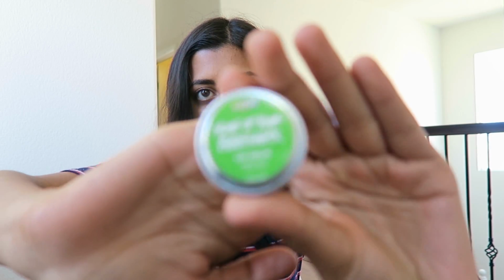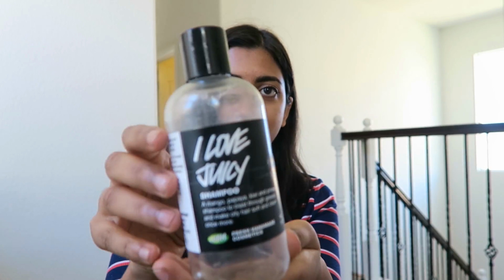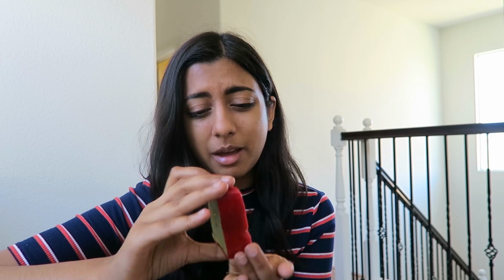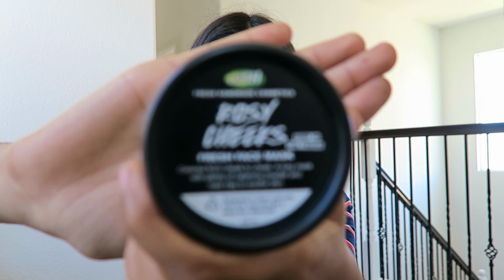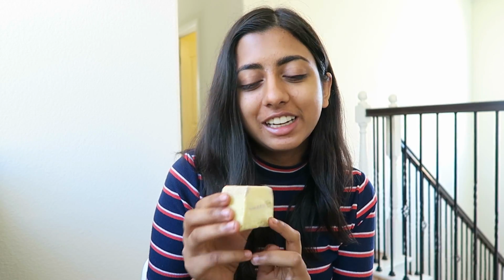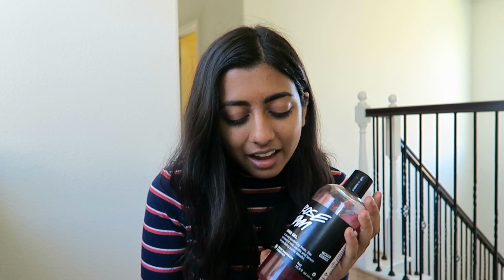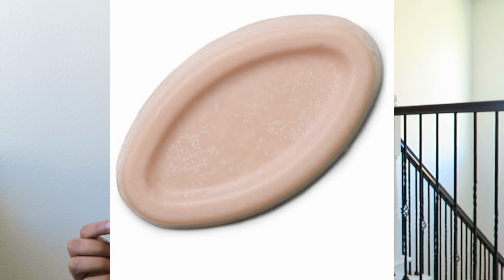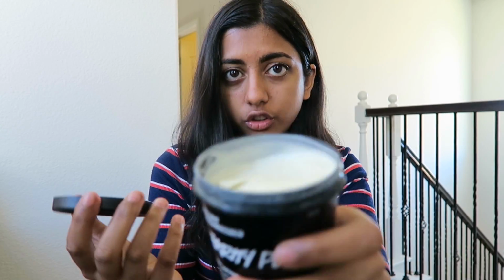My Top 10 LUSH Products | Kausi Noodles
Hey everyone! I hope you're ready for extremely detailed descriptions of my top 10 favorite products at LUSH! I'll be posting again very soon. (Please note: I am not an official representative of LUSH and I am not getting paid to say any of this)

Products that I mentioned:
10 - None of Your Beeswax - 0:43
9 - I Love Juicy - 2:02
8 - Avocado Cowash - 3:06
7 - Dark Angels - 5:03
6 - Rosy Cheeks - 6:39
5 - Happy Happy Joy Joy - 7:34
4 - Buffy Body Butter - 8:33
3 - Rose Jam Shower Gel - 10:06
2 - Full of Grace - 11:25
1 - Charity Pot - 14:11